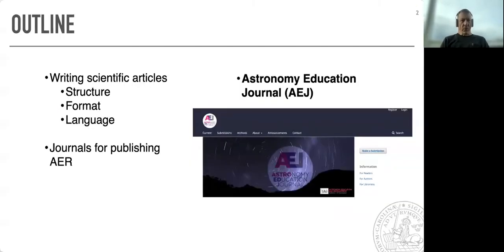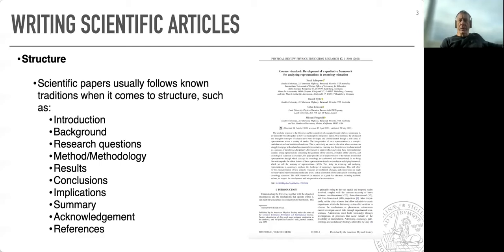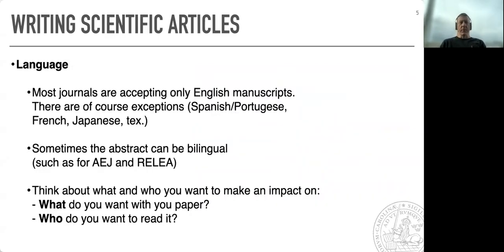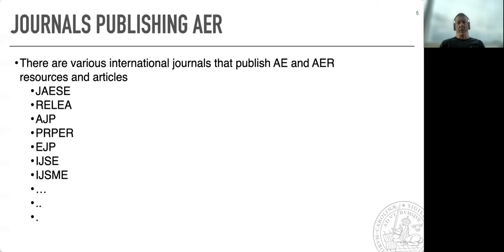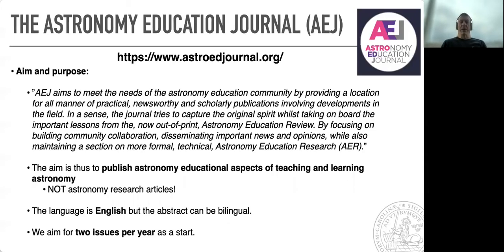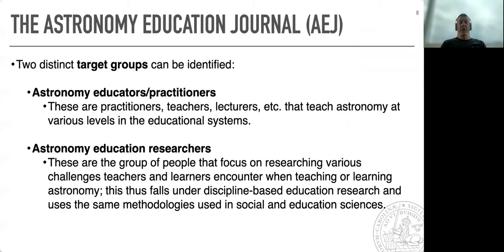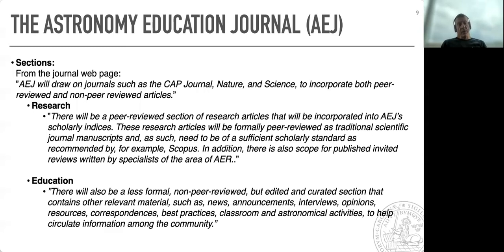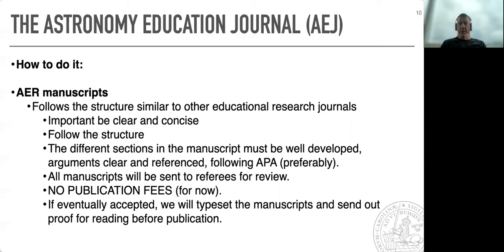Publishing Astronomy Education & Research: Urban Eriksson at the OAE’s 3rd Shaw-IAU Workshop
Urban Eriksson highlights some of the best practices for publishing astronomy education research and introduces the international Astronomy Education Journal, which has been recently launched and is accepting manuscripts.

Last year the new international Astronomy Education Journal (AEJ) was launched and the first issue will be published soon. In this talk I will present the journal, its different sections. I will further present how to write manuscripts for the journal’s different sections and how the manuscripts are being reviewed and/or curated.

About Urban Eriksson:

Eriksson has extensive experience of both education and research in both physics and astronomy. He has over 25 years of experience from teaching pre-service teacher students and is scientific leader of Lund University Physics Education Research (LUPER) group. He is also director of director of the Swedish National Resource Centre for Physics Education at Lund University, responsible for providing physics teachers in Sweden with resources, ideas and physics and astronomy education research.